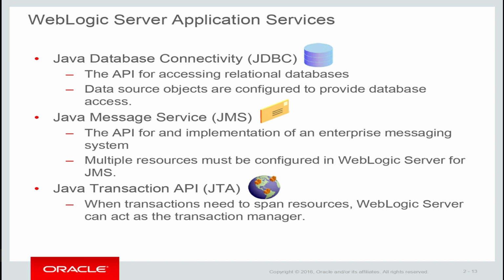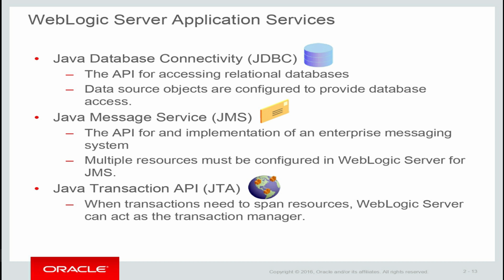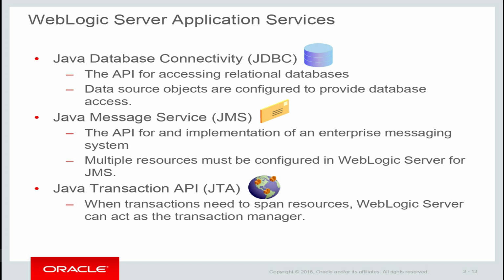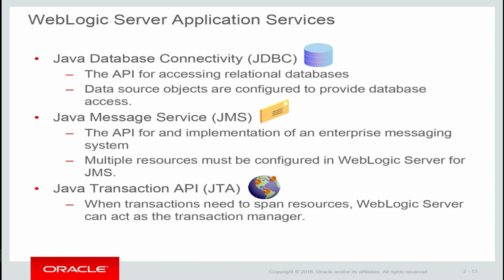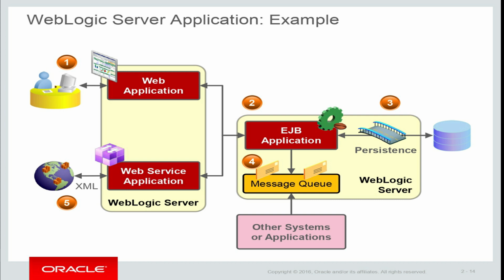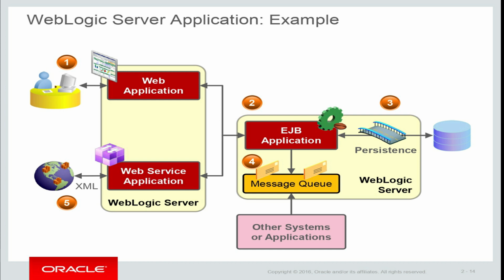Oracle WebLogic Server 12c Administration Training 5 - FREE Workshop [Karachi Lahore Pakistan Dubai]